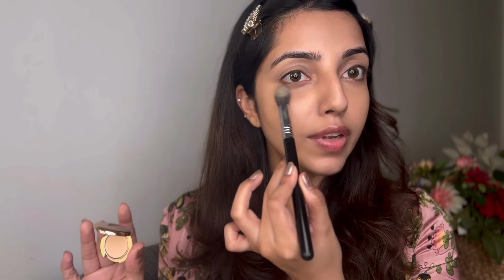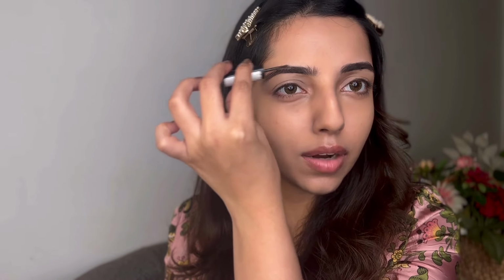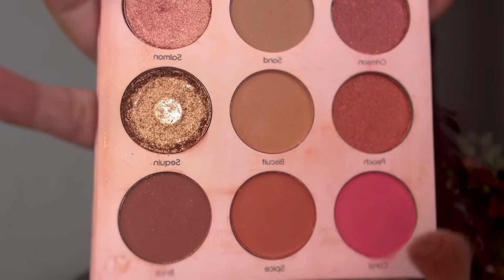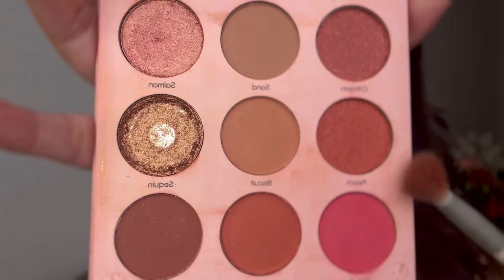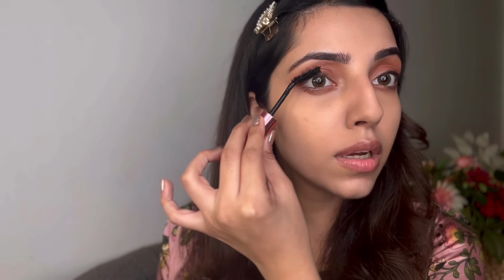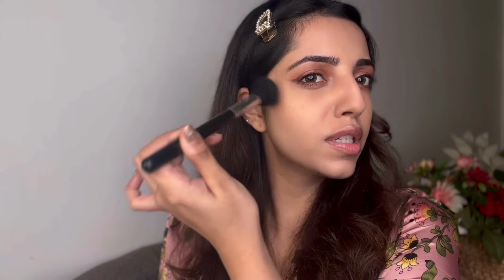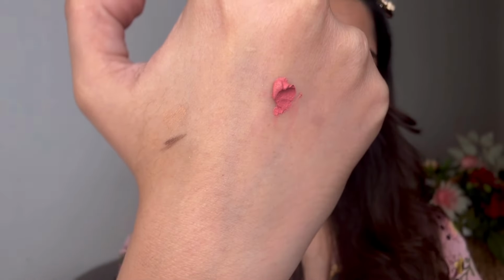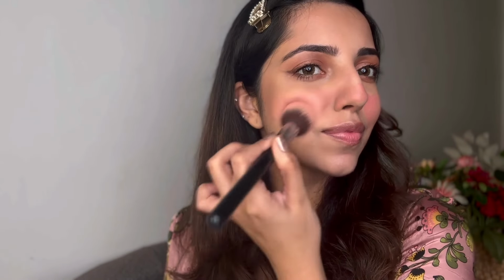Natural everyday makeup tutorial ! 🫶🏻🌸 No foundation !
Hi my cuties 🦋
Today’s look is an everyday look , that can be created in under 10 mins !
I hope you guys enjoy this tutorial
Please let me know how it turned out for you guys in the comments below 🫶🏻
Let’s jazz it up ! 🍿

2- Cetaphil

3- Sunscreen

4 - Swiss beauty primer

5- Kay beauty color corrector

6- La pro concealer

7- Maybelline concealer

8- Nykaa brows

9 - Kay beauty eyeshadow palette

10- my glam chisel it

11 - Kay beauty lip liner & lipstick